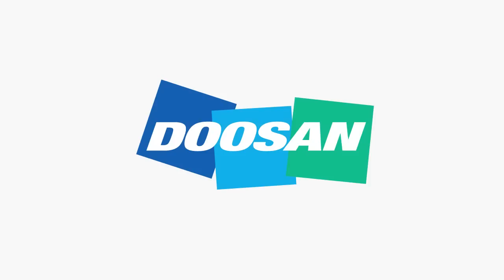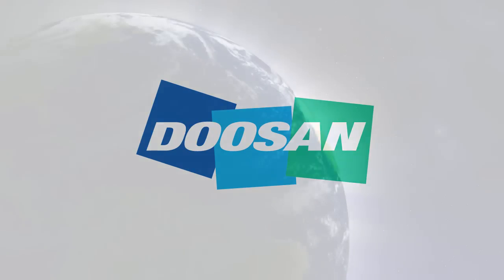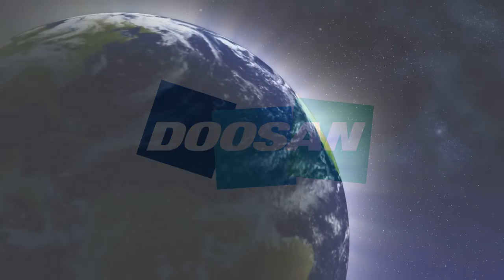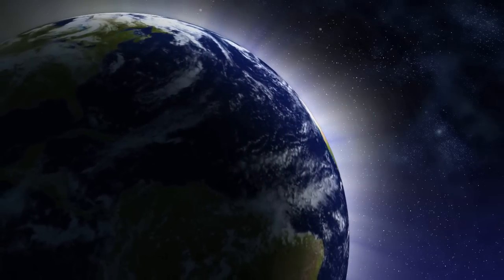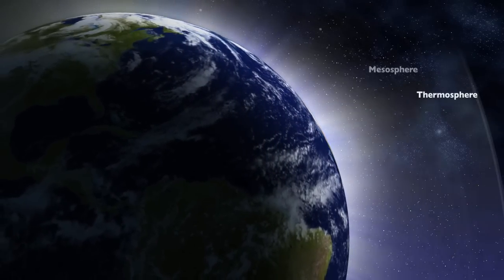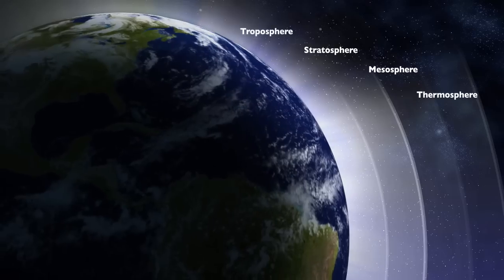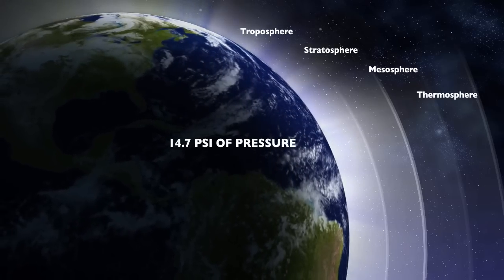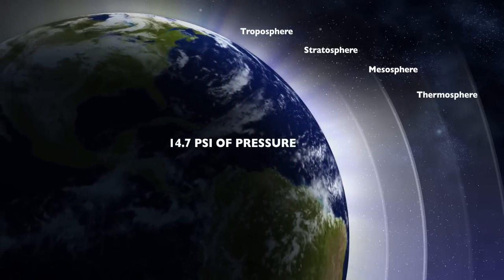How a Compressor Works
In depth look at how a single stage rotary screw air compressor works from Doosan Portable Power. for more information.